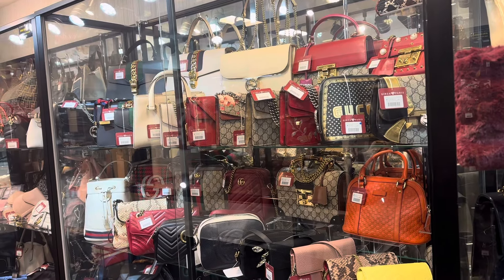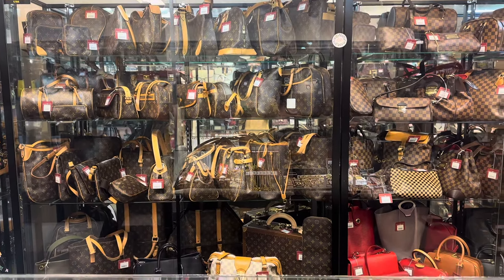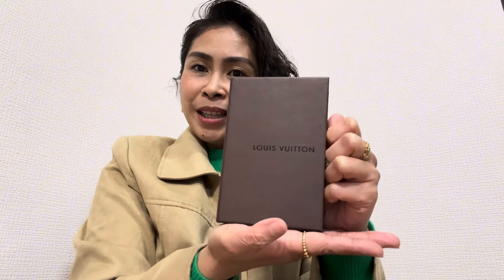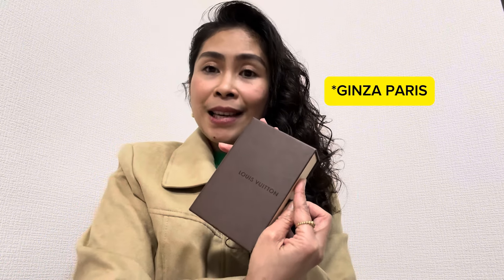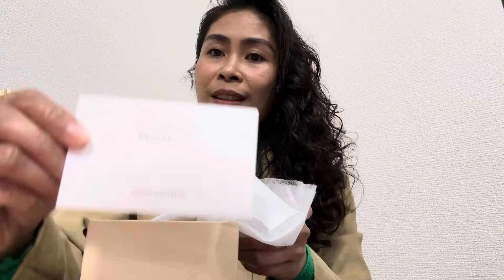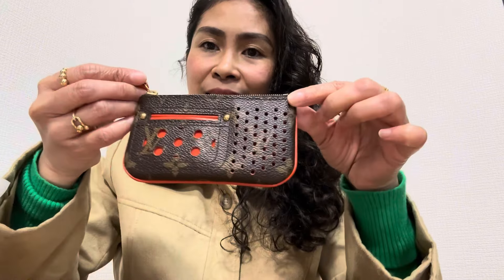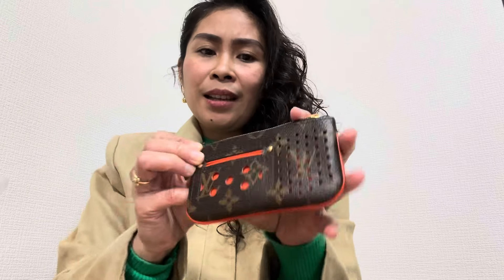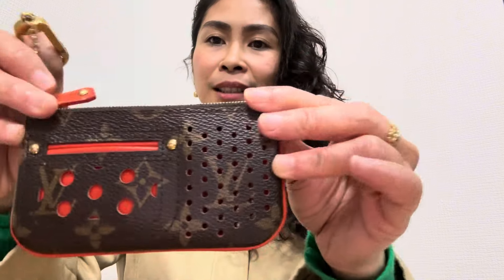Ginza Paris A Second Hand Store in Japan